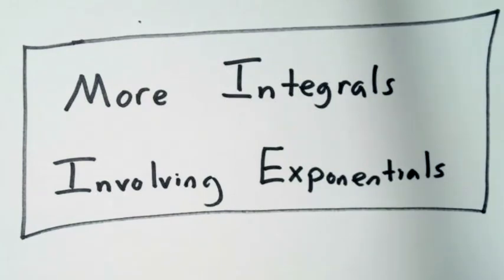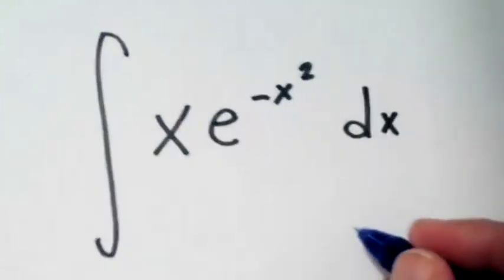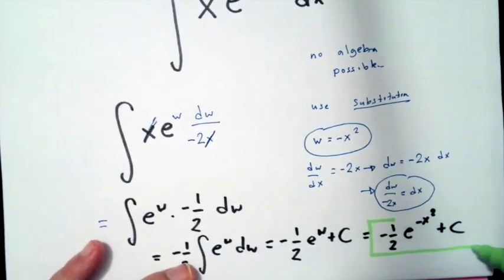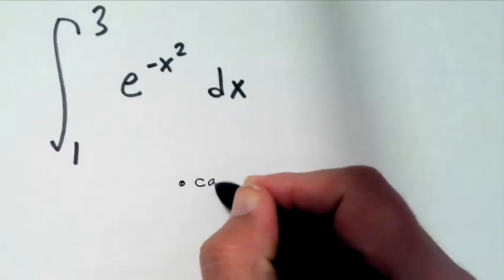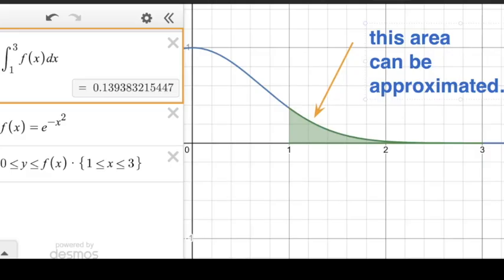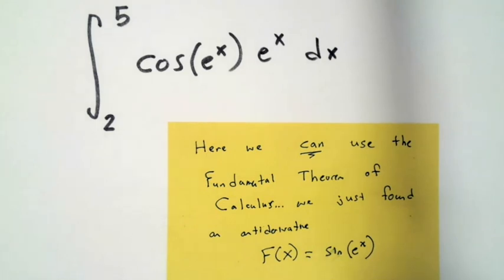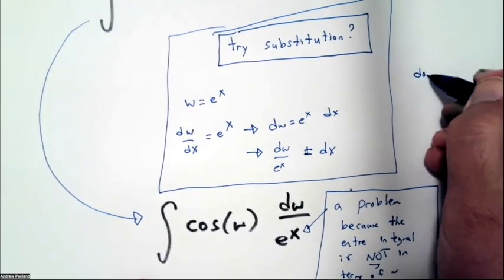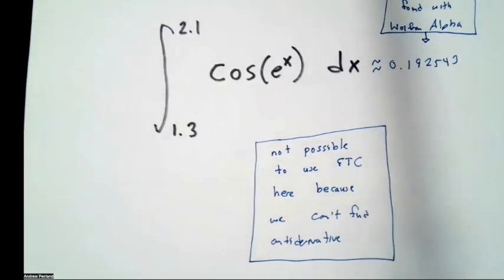More Integrals Involving Exponentials.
We look at several integrals involving exponentail functions, both indefinite and definite integrals. One key is recognizing when it's possible to make a substitution and when it's not. There are times when we simply can't find an indefinite integral in terms of basic elementary functions. This isn't because we're not smart enough, it's because there's a mathematical proof that this is impossible. However, we can always use a computer to approximate a definite integral and find tan approximate area.